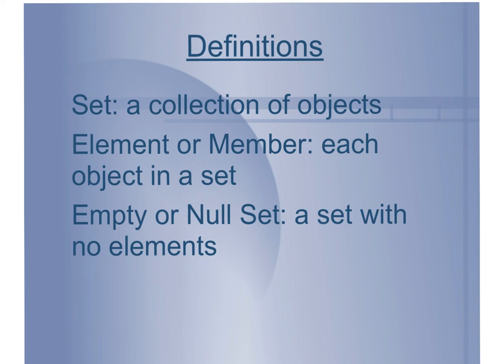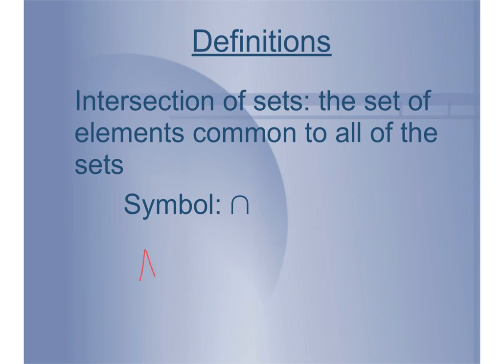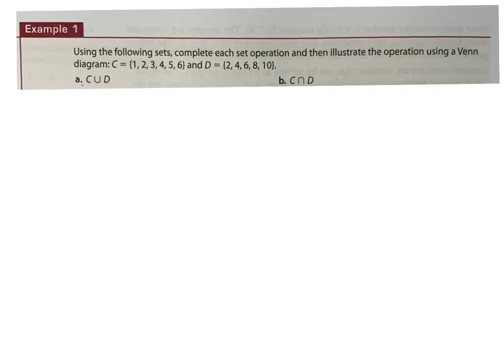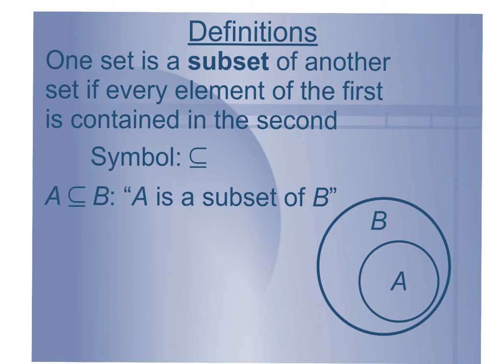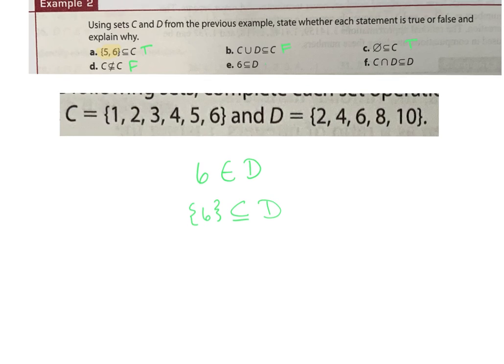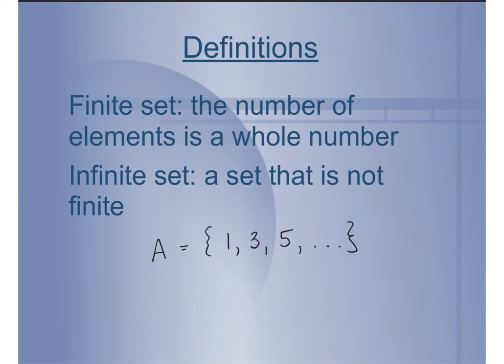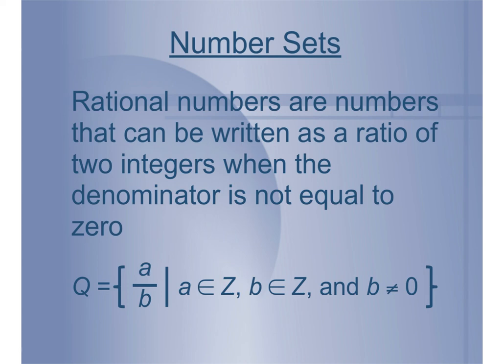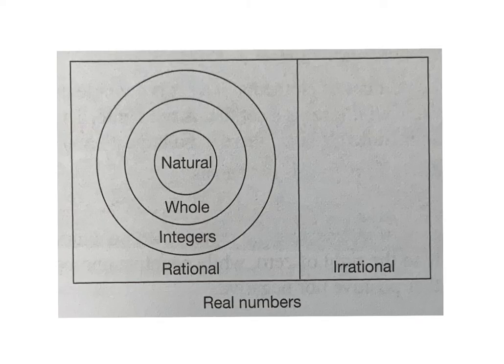Algebra 1 Section 1.1